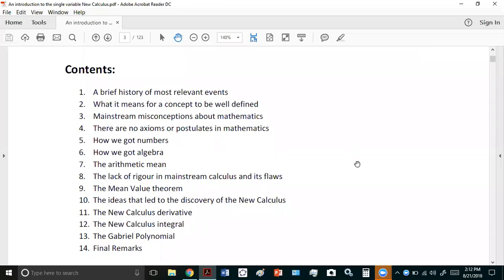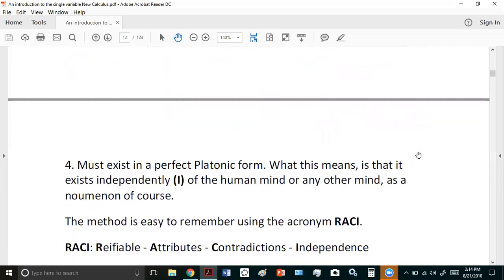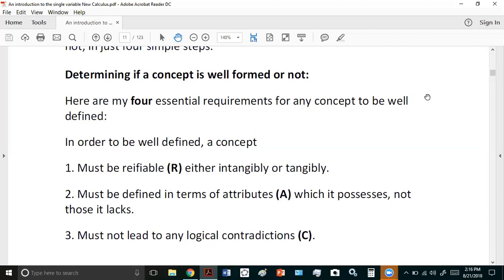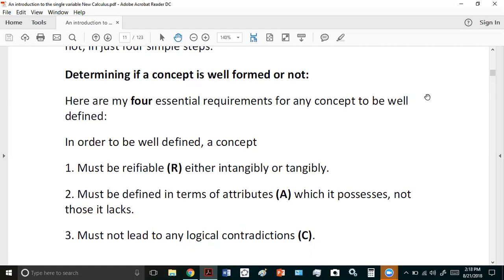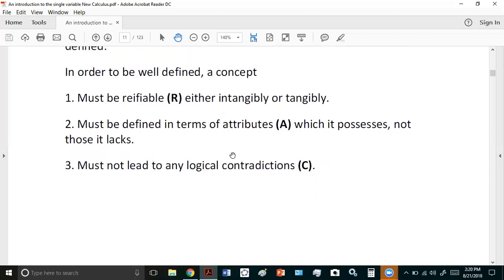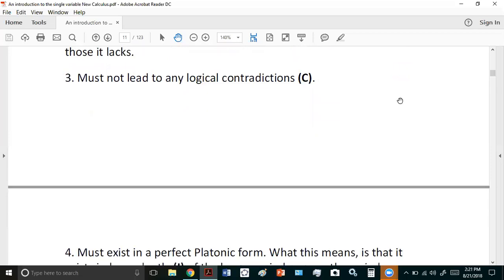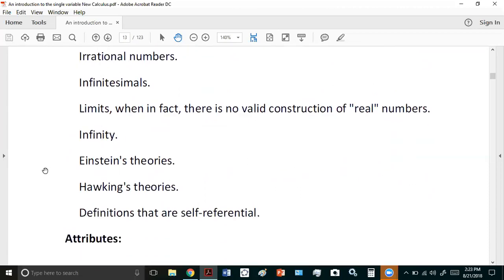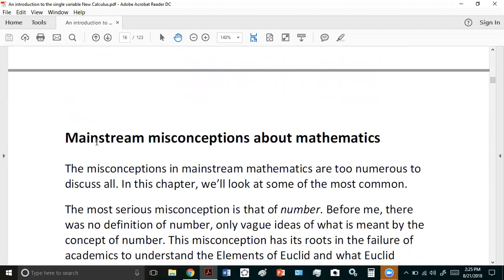Lecture 2 - The New Calculus: What it means for a concept to be well defined.